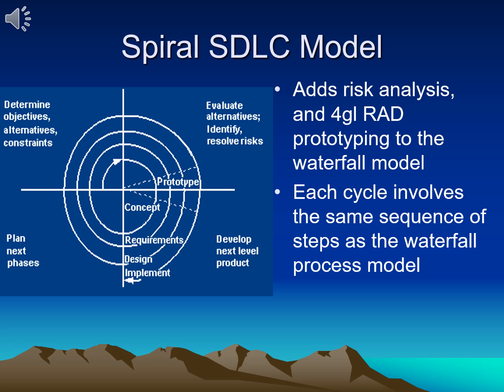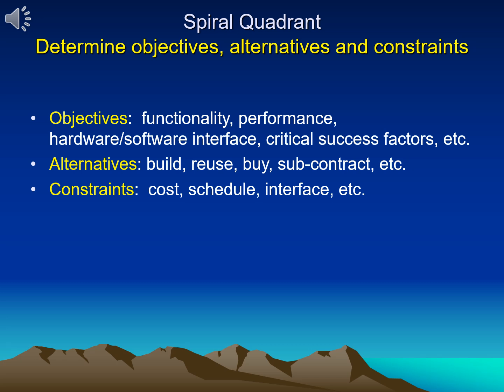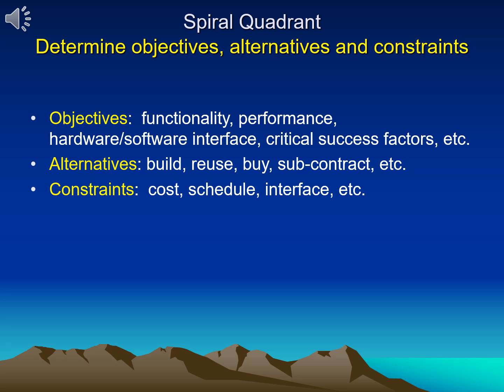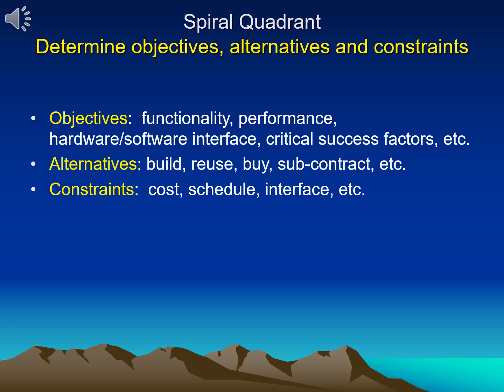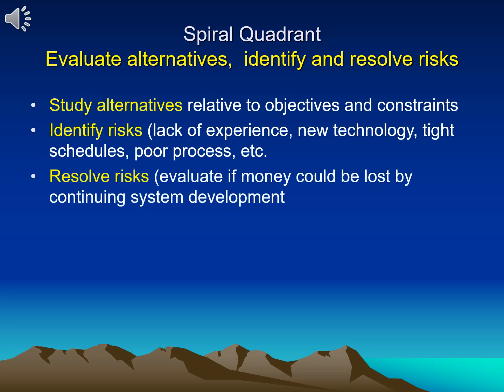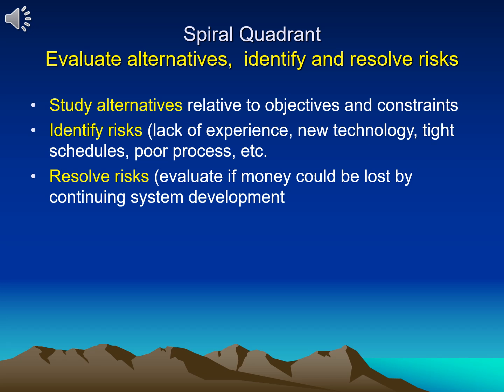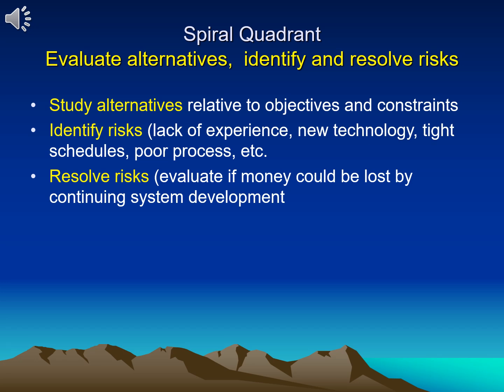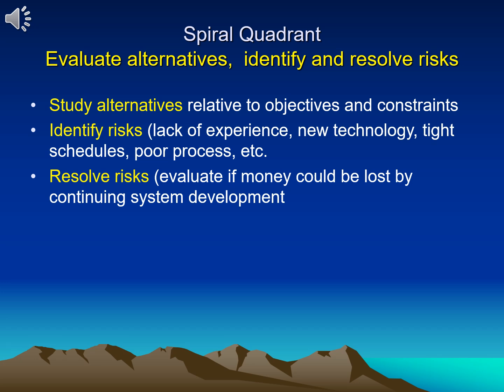sdlc spiral / DR. Krishna Kumar Jha Associate Professor C.S.C (SVIST)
sdlc spiral